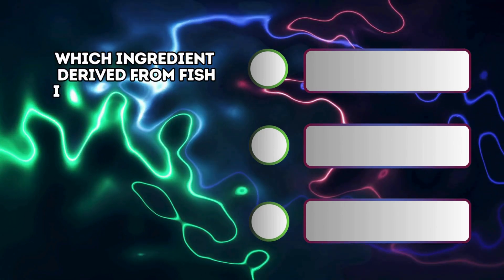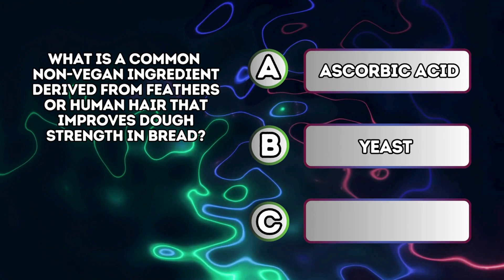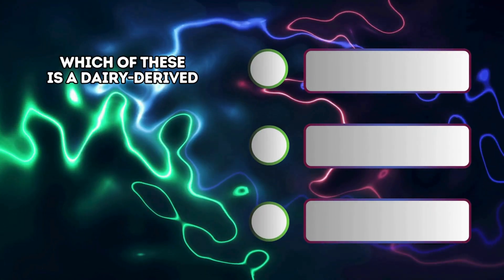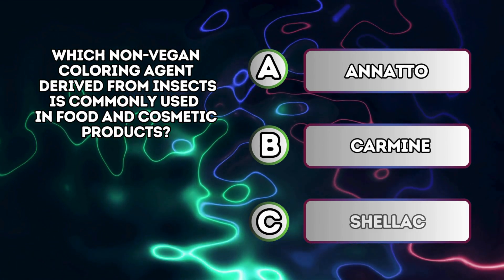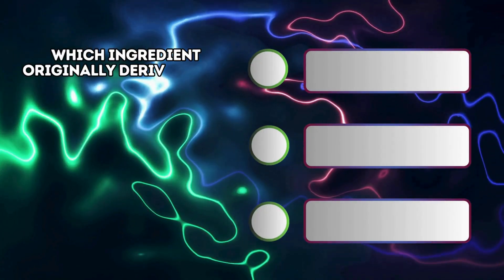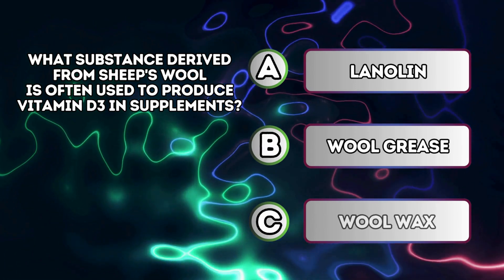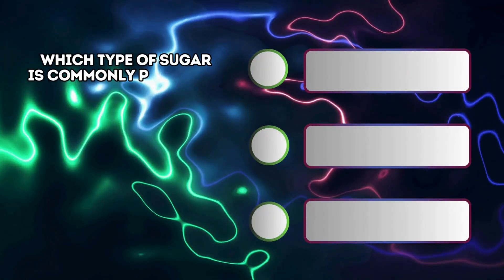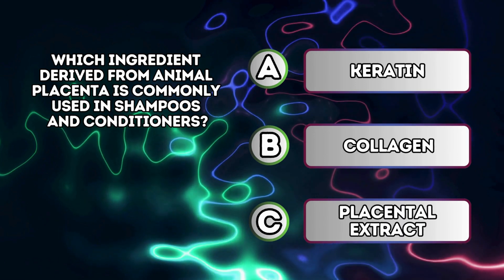Identifying Non Vegan Ingredients in Food and Cosmetics A Comprehensive Quiz Review Part 1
Welcome to our comprehensive quiz review on non-vegan ingredients commonly found in food and cosmetic products! In this video, we’ll explore various ingredients derived from animal sources, some of which might surprise you. Whether you're a vegan, someone with dietary restrictions, or just curious about what's in your products, this video will provide valuable insights.
Quiz Questions Covered:
Which ingredient, derived from fish, is commonly used to clarify beer and wine?
What is a common non-vegan ingredient derived from feathers or human hair that improves dough strength in bread?
Which non-vegan ingredient derived from animal tissues is used as a clarifying agent in juices and wines?
Which of these is a dairy-derived ingredient often hidden in non-dairy products?
Which non-vegan coloring agent derived from insects is commonly used in food and cosmetic products?
Which non-vegan ingredient derived from animal skin and bones is commonly used to produce a chewy texture in candies?
Which ingredient originally derived from shark liver oil and commonly used in cosmetics is known for its moisturizing properties?
What substance derived from sheep's wool is often used to produce vitamin D3 in supplements?
Which fatty acid is sourced from both animals and plants and used in foods and cosmetics?
Which type of sugar is commonly processed using bone char to achieve its white appearance?
Which ingredient derived from animal placenta is commonly used in shampoos and conditioners?
Join us as we uncover the sources and uses of these ingredients, and provide the correct answers along with detailed explanations.